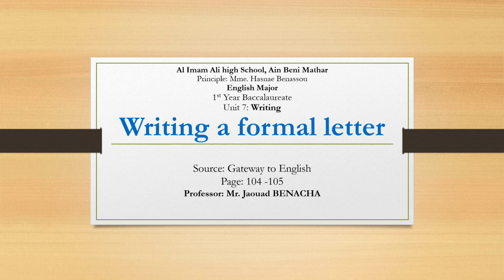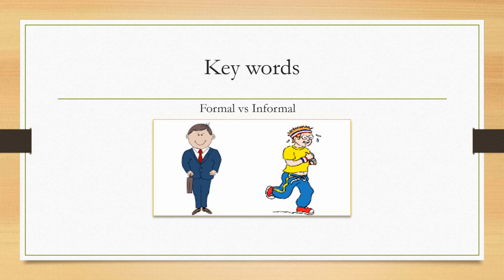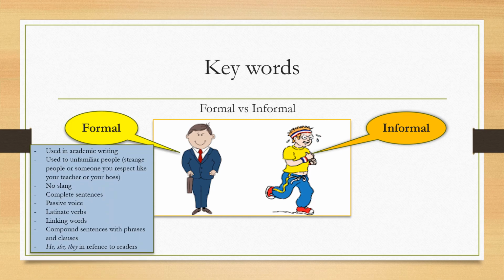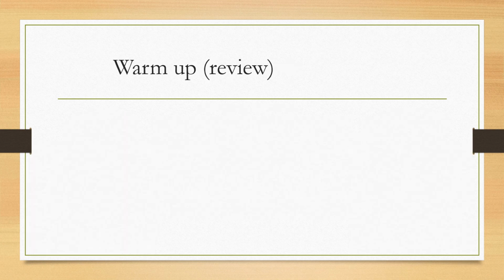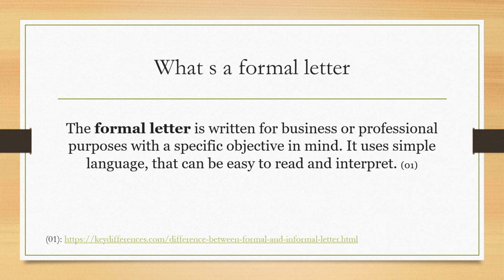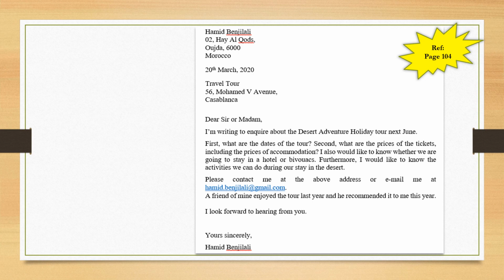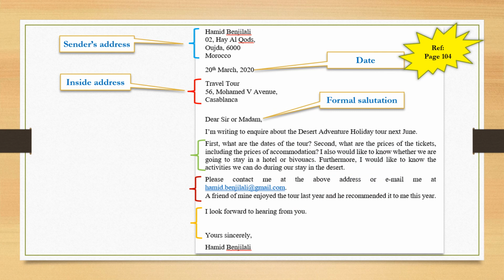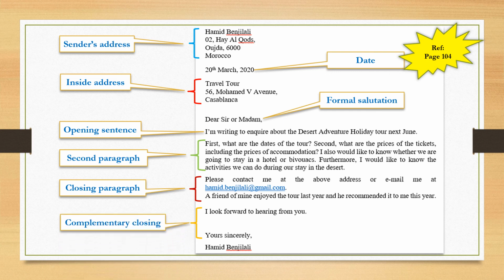"Writing a formal letter" for the 1st Year Baccalaureate. Gateway to English. خاص بالاولى باكالوريا